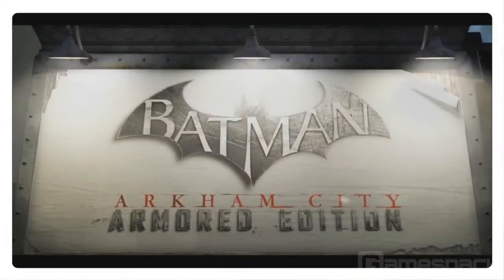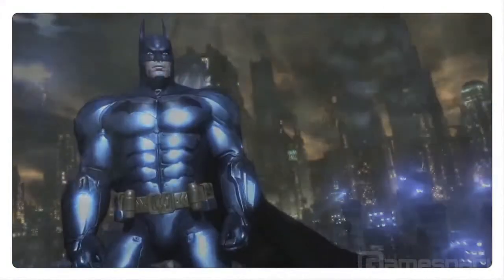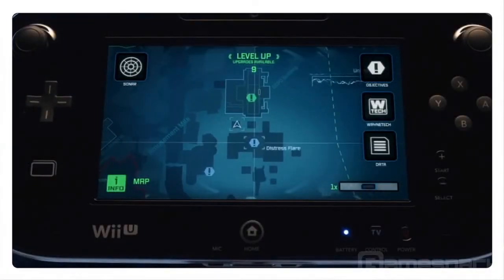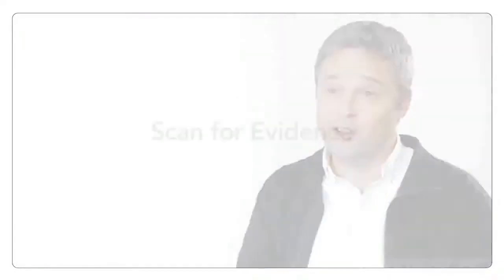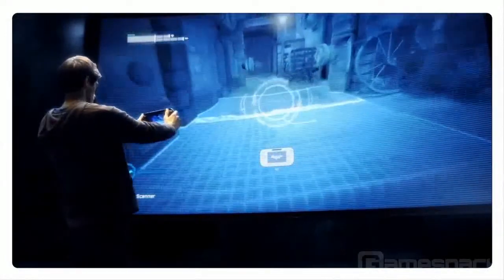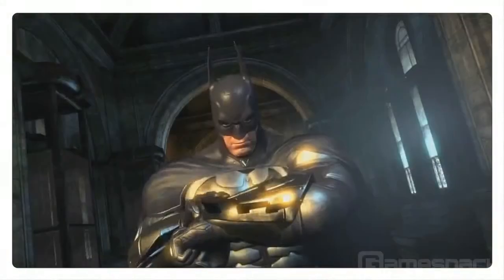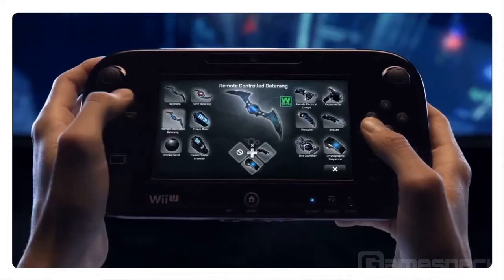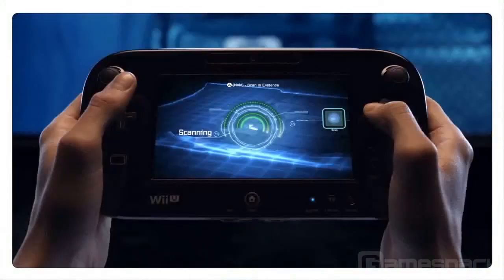E3 2012: Batman Arkham City Armored Edition - Wii U Developer Interview